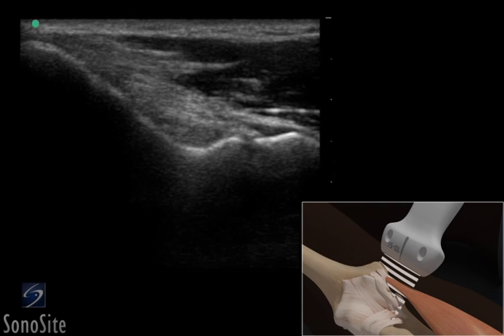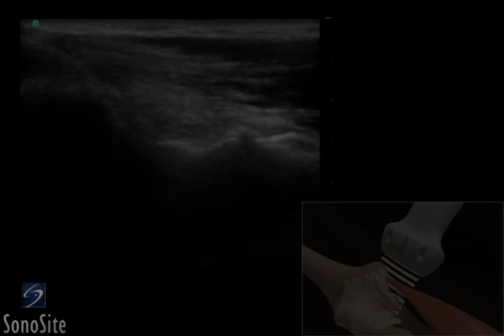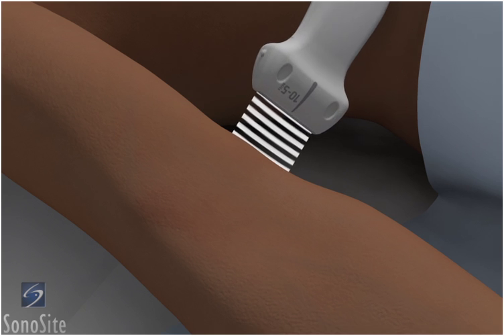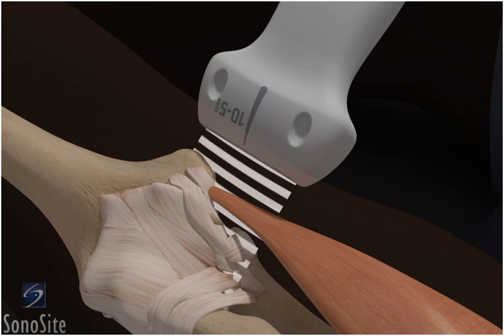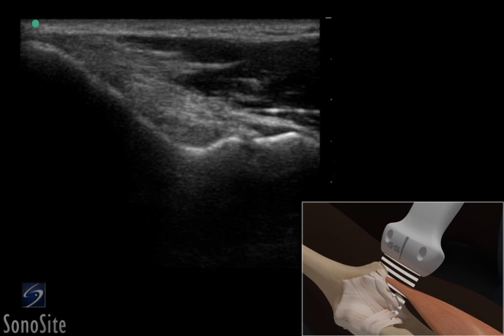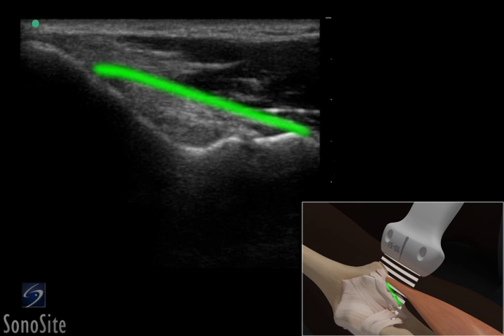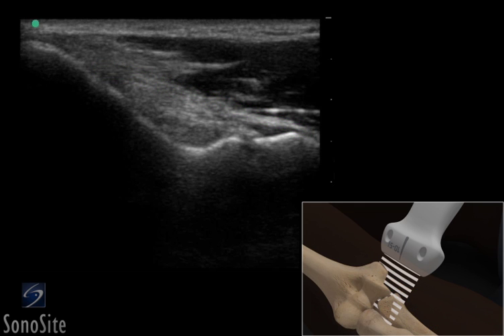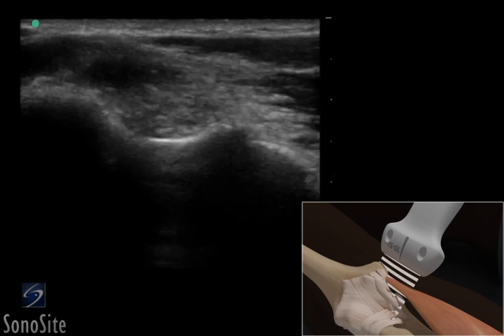3D How To: Ultrasound Exam of the Elbow Medial - SonoSite Ultrasound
Using 3D animations we have come up with a new way of demonstrating how to perform portable ultrasound examinations. In this educational video you will see a demonstration of the Ultrasound Exam of the Elbow Medial.